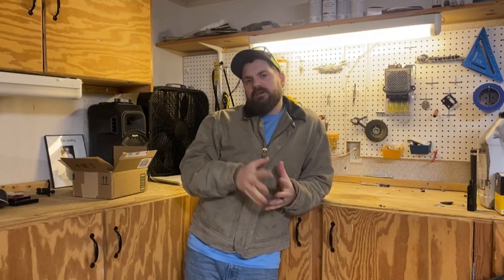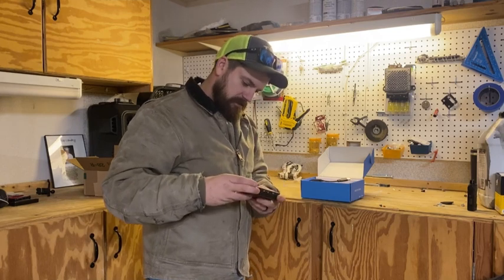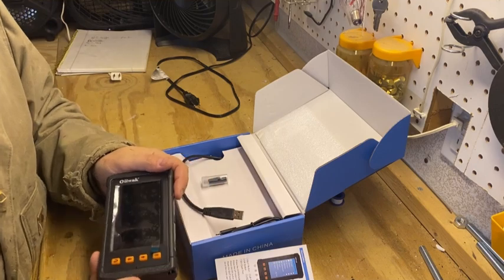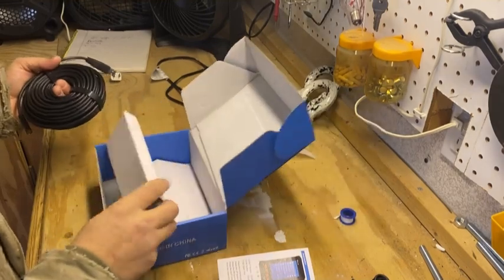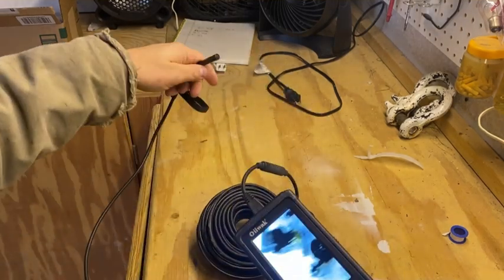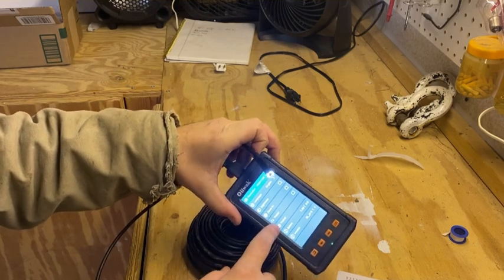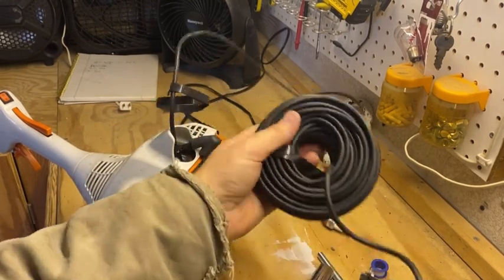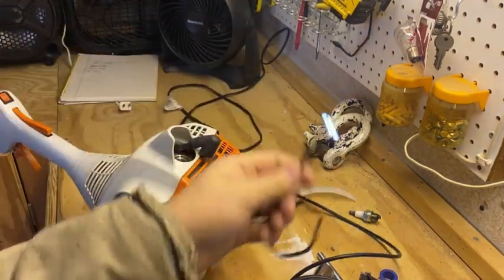Oiiwak Amazon Borescope review. Should you buy one?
Product link below if you would like to get one!